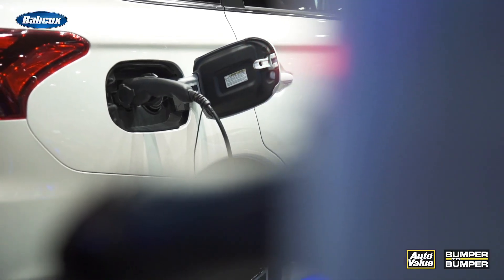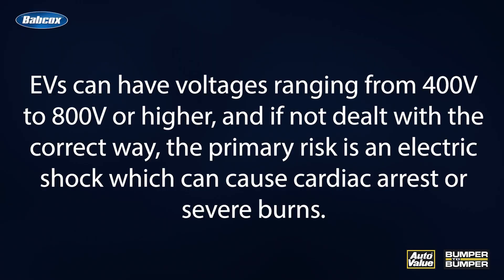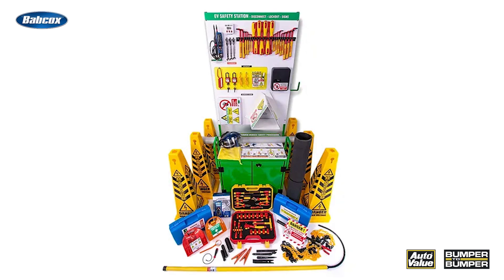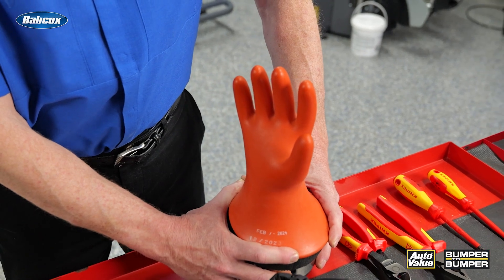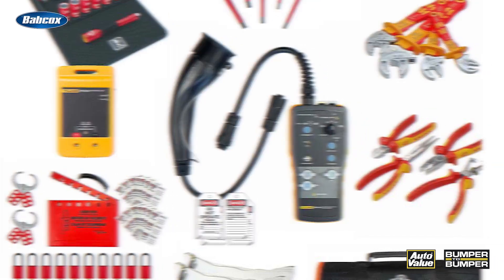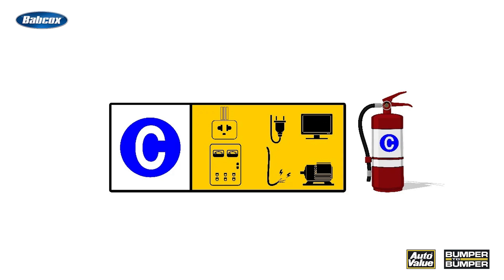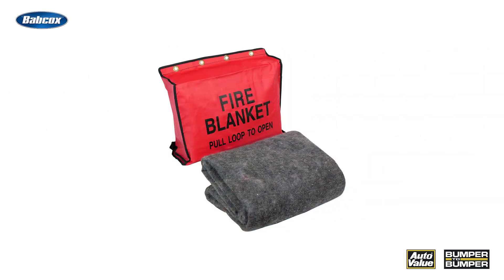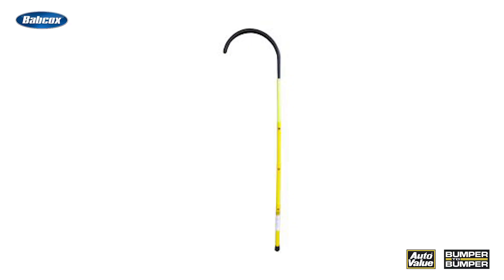Safety Tools Needed to Service EVs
The world of EV maintenance safety equipment differs greatly from traditional tools for combustion engine vehicles. High-voltage systems demand specialized safety gear to prevent serious hazards. So, don’t see these as recommendations—consider them necessary for technician safety.